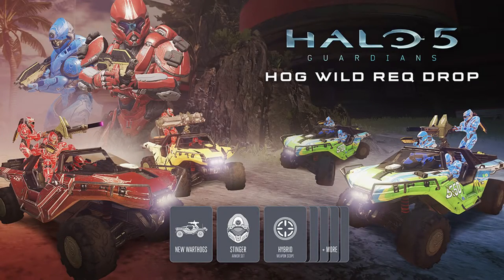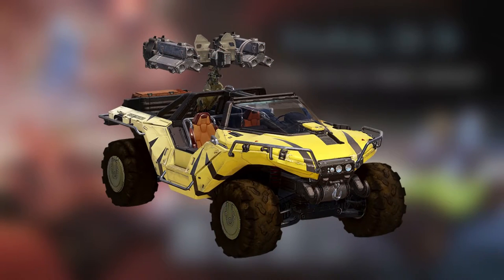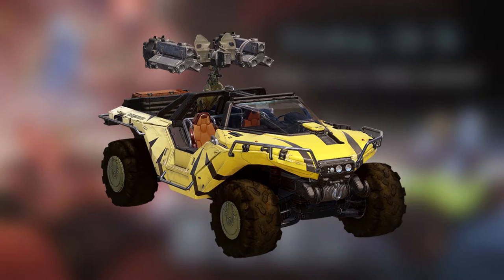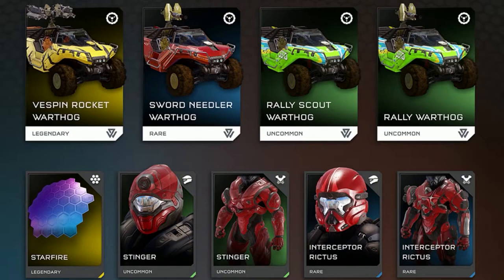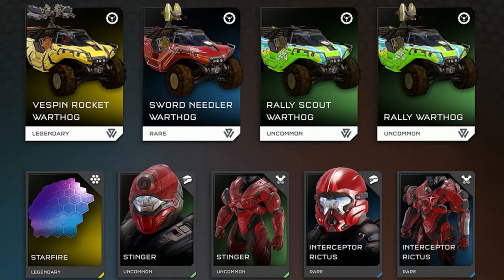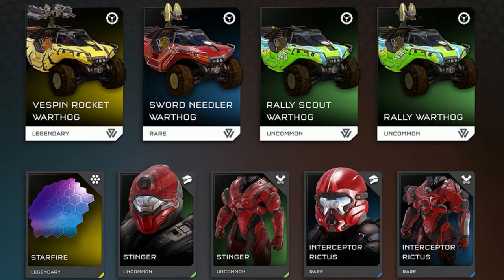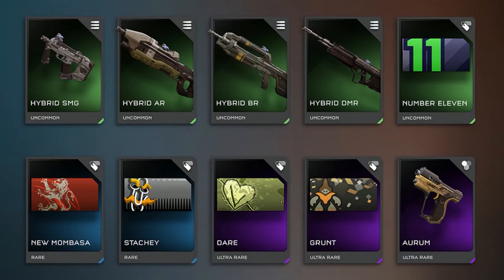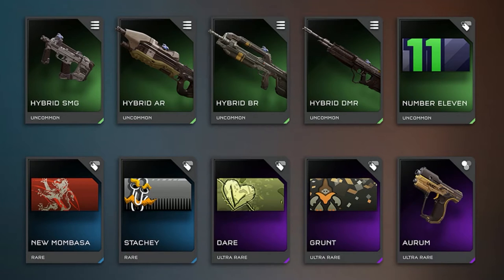Halo 5: Guardians - Hog Wild Update Preview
Today GamerJlee takes a look the upcoming Halo 5: Guardians update, Hog Wild. A Warthog themed update that is bite sized. Will it satisfy our need for new content?